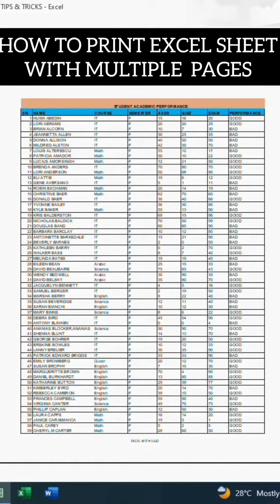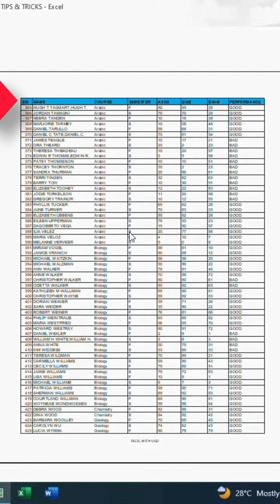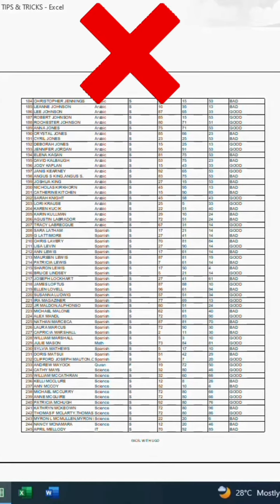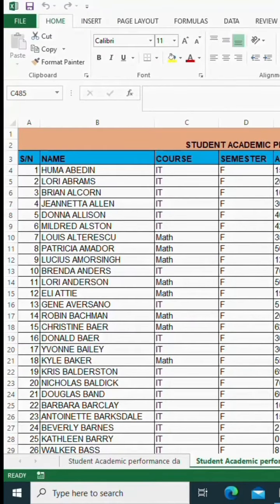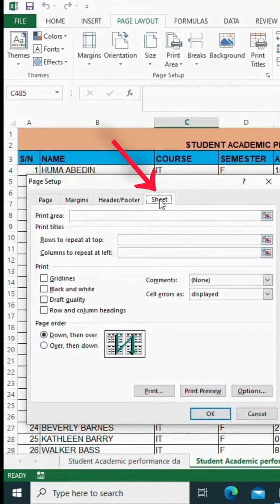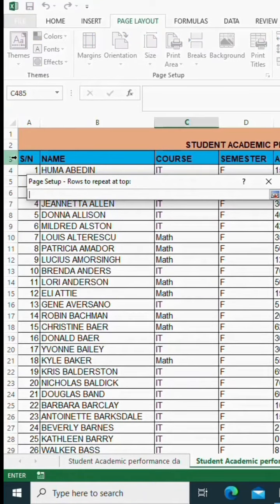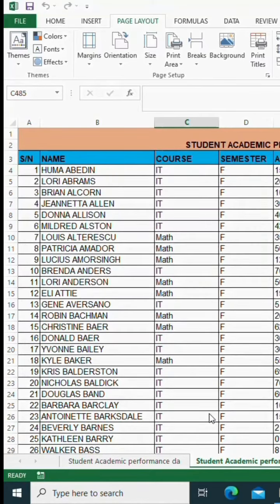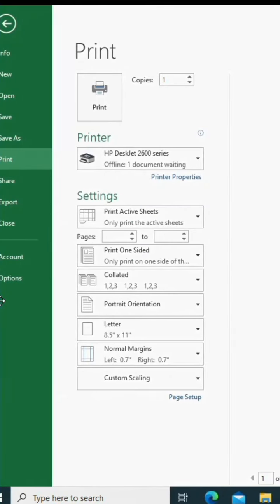How to repeat Headers to print on every page in excel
Save yourself the stress of flipping back and forth pages to determine the header on each column of your excel spreadsheet. Learn how to make the header appear on every page of your excel spreadsheet for a more presentable and professional result.